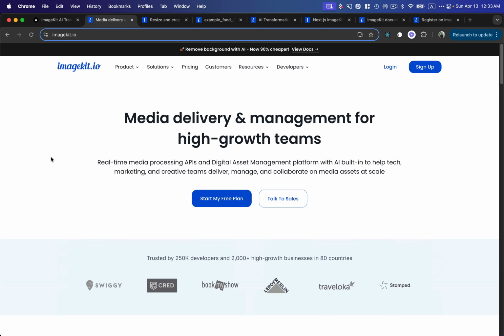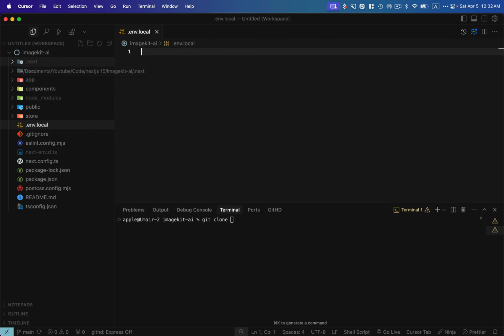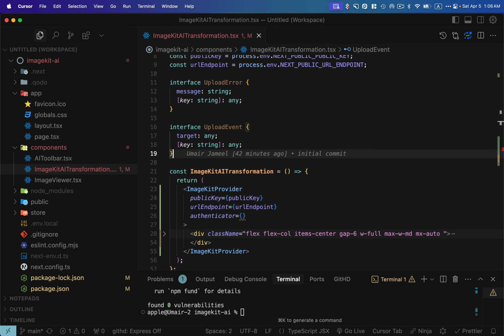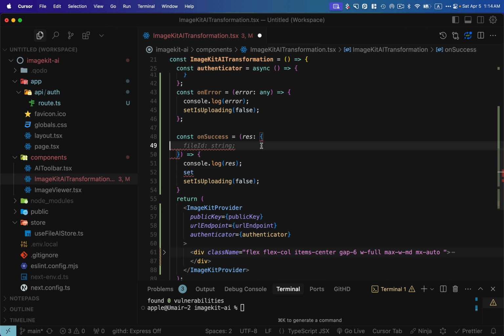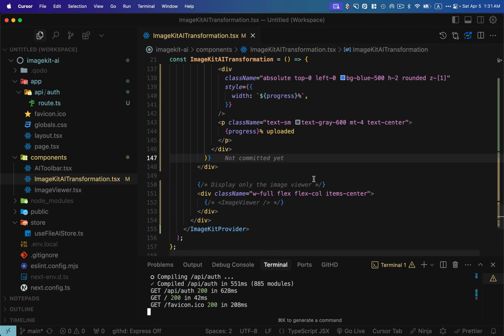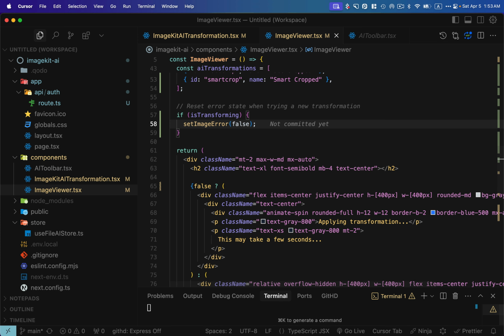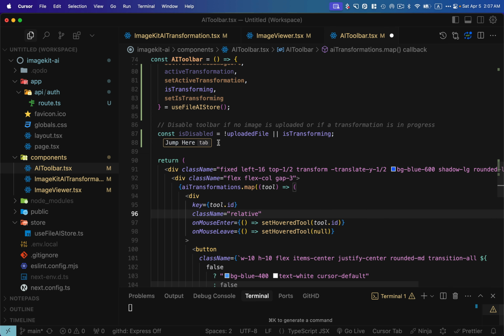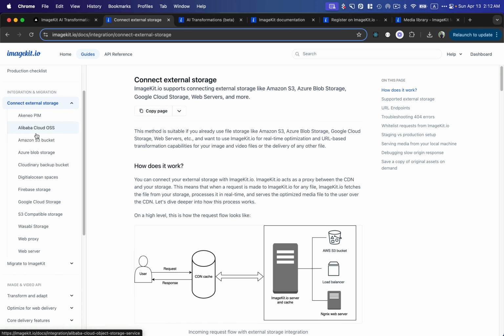AI-powered Image Editor App in Next Js using ImageKit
ImageKit is a real-time media processing product that helps optimize, stream, and transform images and videos for the web. It comes with integrated storage and can also work with your own cloud storage, such as S3, GCP, etc. ImageKit can automatically compress and convert images and videos to a suitable format for every device. It offers more than 50+ URL-based transformations for your images and videos, from simple resize and crop to more advanced features like AI-based crop and watermarking or HLS & DASH streaming. They also offer SDKs for popular frameworks and languages.
In this tutorial, you will learn about building image editing app using imagekit in next.js.

00:10 What is imagekit
01:10 Imagekit docs
03:15 Demo of App
05:22 Create imagekit account and configurations
13:02 Imagekit provider
17:42 Zustand Store
20:22 Upload image
30:22 Image settings in imagekit
30:52 Show imagekit photo
35:02 imagekit AI Transformations
48:24 Testing